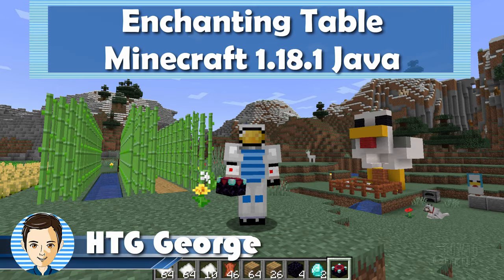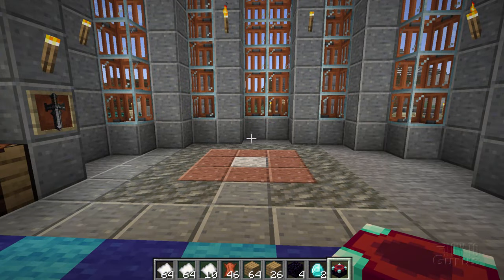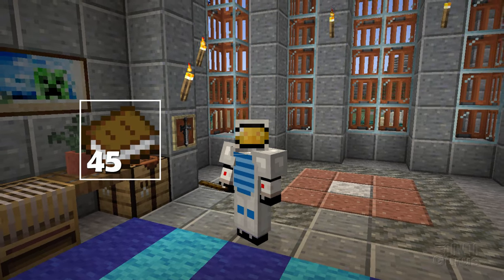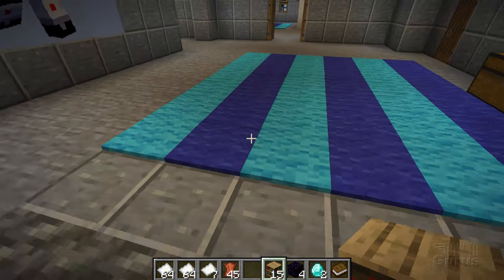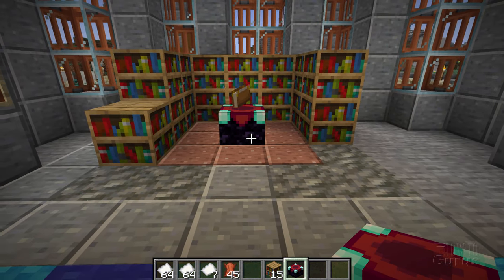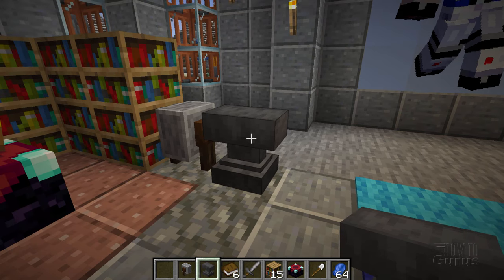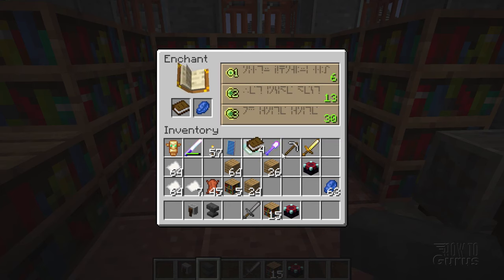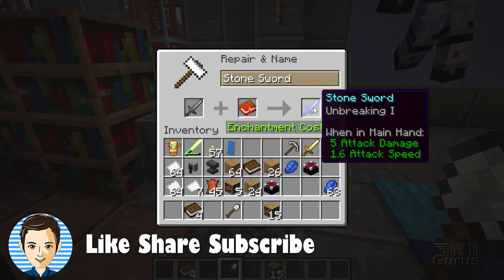Minecraft ENCHANTING TABLE Bookshelf Setup Guide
Enchanting Table Bookshelf Setup Guide. How to bookshelf setup and use the Enchanting Table in Minecraft 1.18.1. Decided it was time to add an Enchanting Table to my new Overworld base. My previous Enchanting Table is in my Nether Bastion Ruins base so it is a bit of a pain to go and use it. This new setup will be much more convenient. I show you the whole process, paper and leather to books, books to bookshelves, bookshelf setup, making and placing the enchanting table, then how to use the table. Plus a couple of tricks to make working with enchantments even easier. So grab some paper and leather and lets get to work.

00:00 Minecraft Enchanting Table Bookshelf Setup
00:10 Gather Supplies
00:48 Bookshelf Setup
01:14 Make Books - crafting recipe
01:42 Make a Bookshelf - crafting recipe
02:09 Bookshelf layout
02:38 Make an Enchanting Table - crafting recipe
03:02 Place the Enchanting Table
03:45 Add Grindstone and Anvil
04:04 Adding Enchantments
04:59 Remove Enchantments
05:19 Use Enchanted Books
05:36 Like Share Subscribe